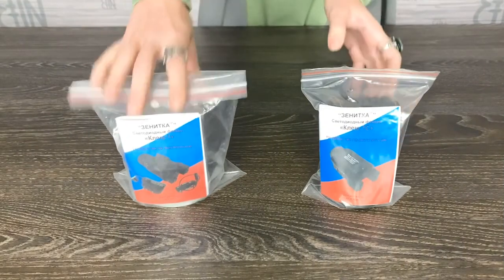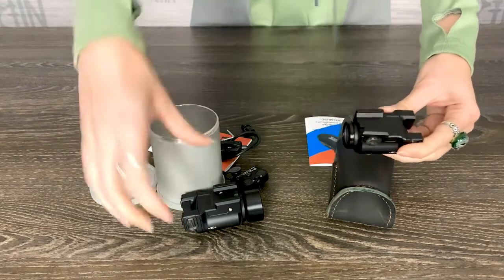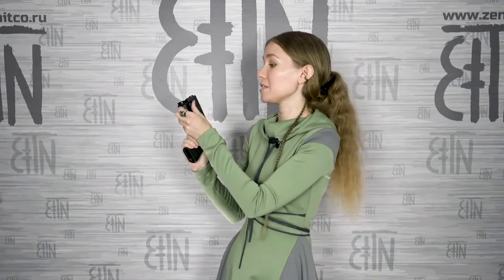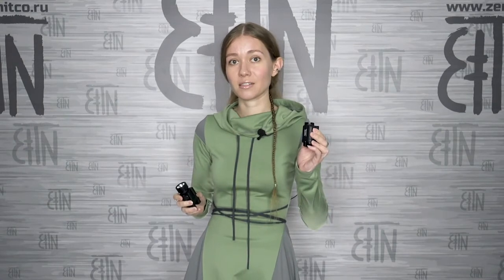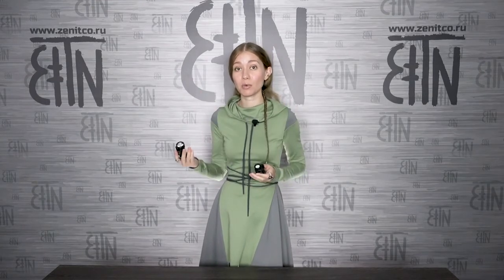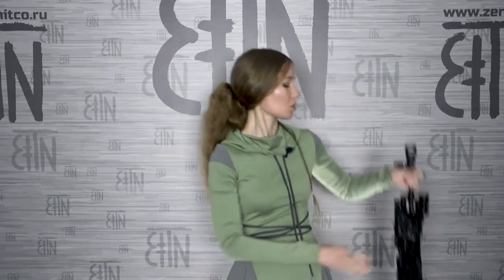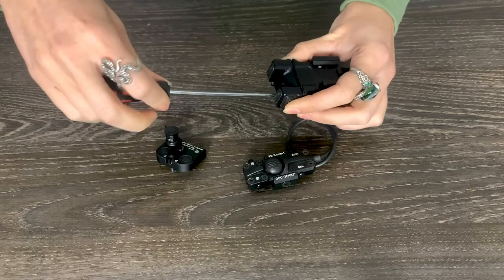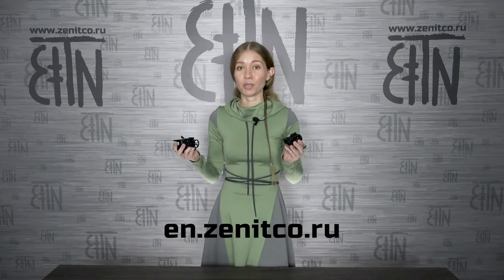Lampe tactique ZenitCo Klesch-1 gen & Klesch-1s 2.0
Lampe tactique ZenitCo Klesch-1 gen 2.0, validé MIL-SPEC, constitué d'une lampe diode électroluminescente (blanche - semi-conducteur) puissante - 500 lux. en mode tactique, gestion sur pavé numérique intégré au boitier et gestion via interrupteur déporté KV-D2P (fourni).

Ajustement du faisceau de la lampe sur 04 modes différents - via un seul bouton - y compris un mode stroboscopique. Le réflecteur concentre le flux le long de l'axe optique pour optimiser l'illumination dans l'obscurité - concentré sur un plan perpendiculaire à l'axe optique du produit, à une distance de 5 m (éclairage extérieur ne dépassant pas 0,3 lux. au centre du spot lumineux - pas moins de 300 lux. en mode continu et pas moins de 500 lux. en mode tactique).

82 grammes avec sa batterie, alimentation par deux batteries CR123A. Montage sur rail Picatinny/Weaver, indicateur visuel de fonctionnement et de mode à l'arrière du boitier.